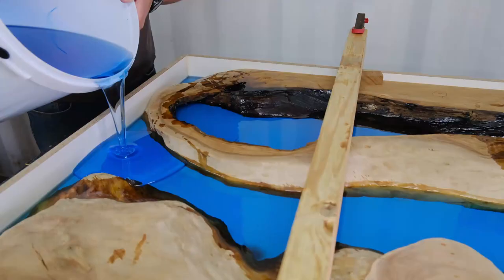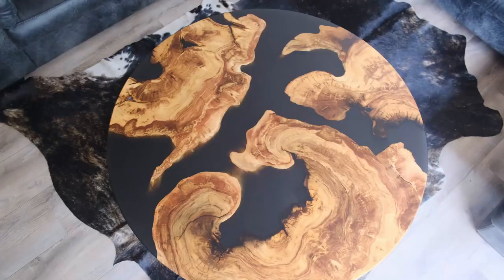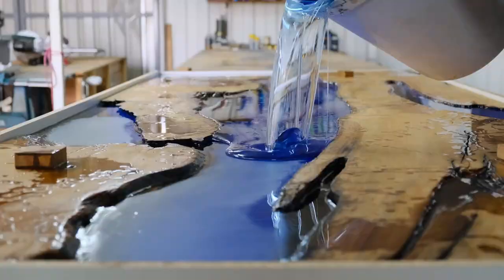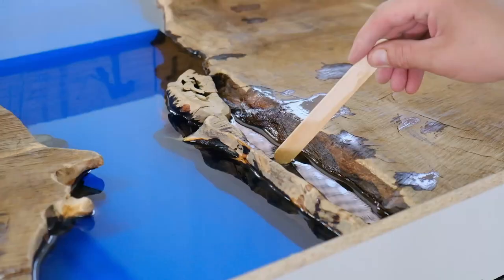$20000 Island Epoxy Table - Never seen before (uncut)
This week, we're crafting a DIY epoxy dining table from start to finish. I'll guide you step-by-step through the entire process of building a stunning epoxy river table. You’ll learn about essential tools for woodworking and carpentry, and I'll show you exactly how to use them. We'll also highlight common mistakes and how to fix them, ensuring your project turns out beautifully. Whether you're a seasoned woodworker or a beginner looking for a fun and rewarding project, this video will provide all the tips and techniques you need to succeed in creating your own epoxy resin table.